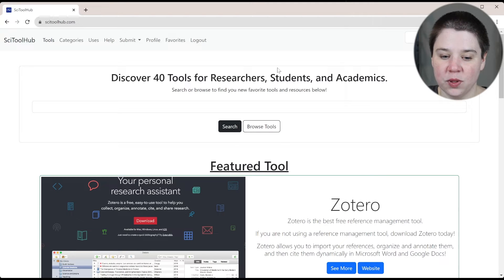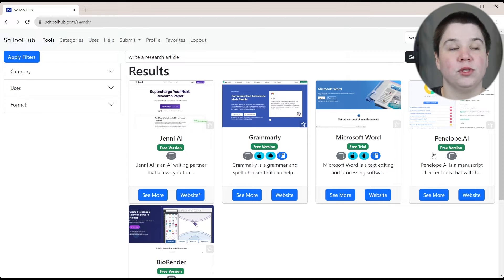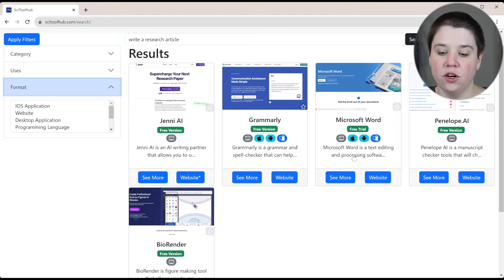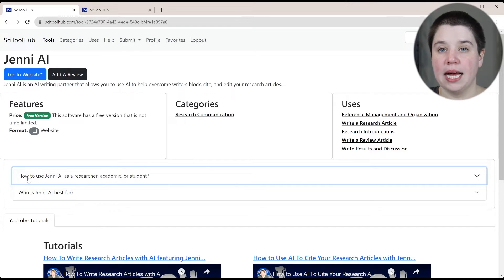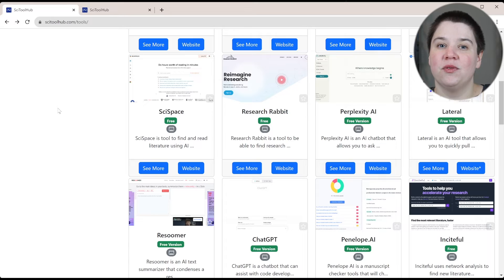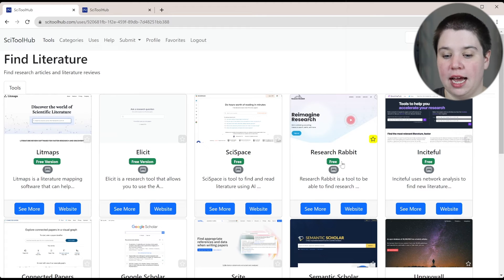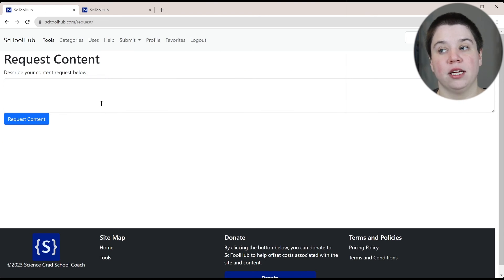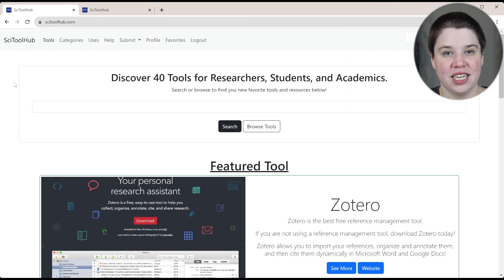Find The Perfect Research Tool For You With SciToolHub || My New Website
Introducing SciToolHub! A new website that helps you find the perfect tool for your needs as a researcher, student, or academic.

In this video, I am showing you SciToolHub. This website is a repository for software and tools that can help students, academics, and researchers. SciToolHub includes AI tools, editors, figure makers, literature search engines, AI literature review tools, and data analysis software.

Timestamps
00:00 SciToolHub: The website to help you find the perfect research tools
00:50 Searching For A Tool
01:14 Filtering To Find The Perfect Tool
03:21 Going To A Tools Website
03:55 Learning How To Use A Tool As A Researcher
04:57 Finding Free Tutorials on Research Tools
05:49 Discounts on Tools
06:30 Browsing by Tool Category and Use
07:46 How To Submit Tools To SciToolHub
08:39 How To Request Content or YouTube Videos
09:30 Finding Templates For Tools